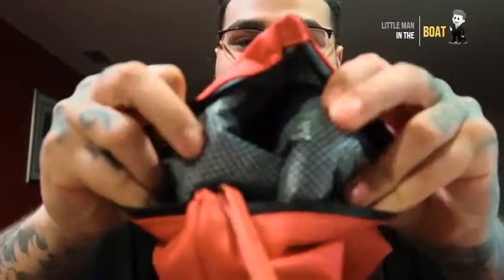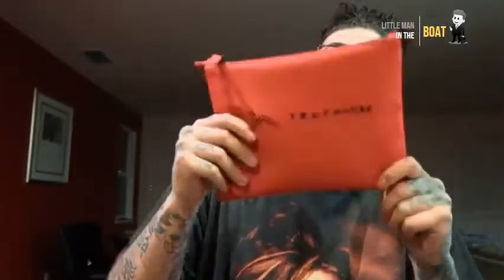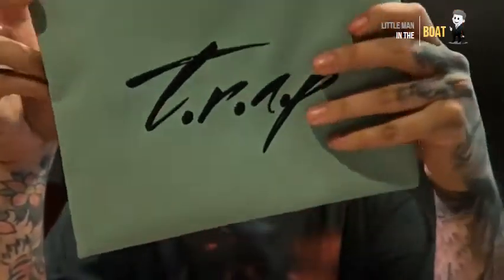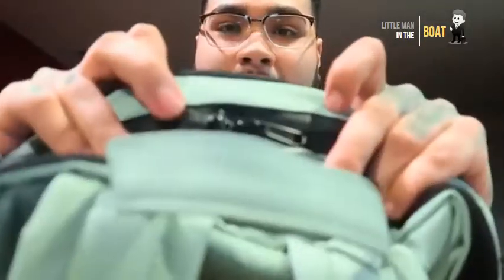Wearable Inventions That Took Bags to Another Level 1